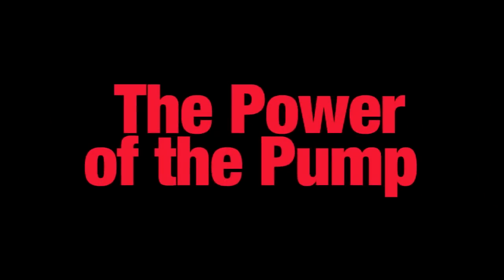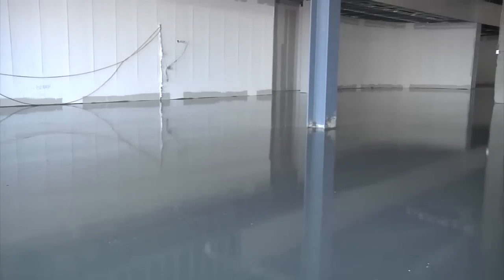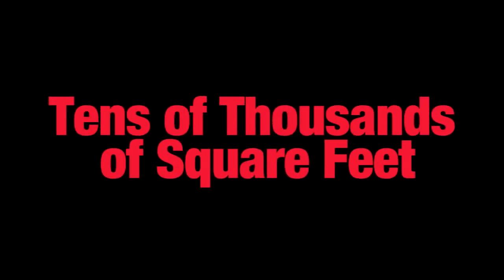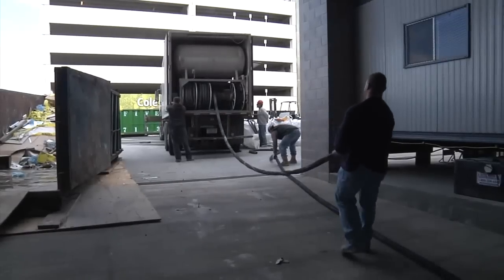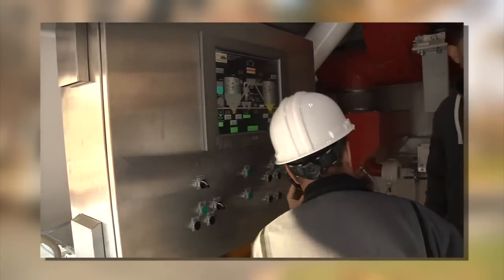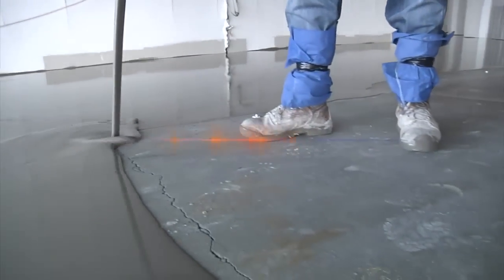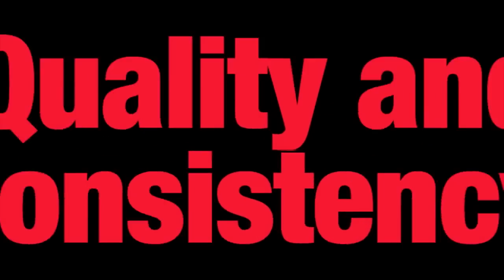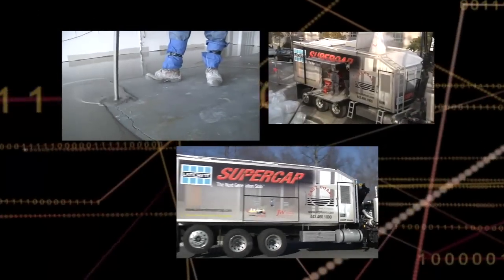What is LATICRETE SUPERCAP?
Learn how LATICRETE® SUPERCAP® is changing the way floors are being put down. Help prevent jobsite delays and cap tens of thousands of square feet a day with The LATICRETE SUPERCAP System! LATICRETE SUPERCAP utilizes a custom-designed mobile blending unit - The Pump Truck which can pump material up to 50 stories high. LATICRETE SUPERCAP The Next generation Slab!